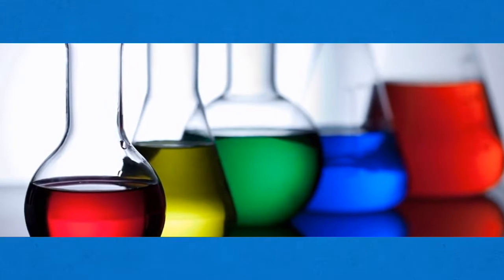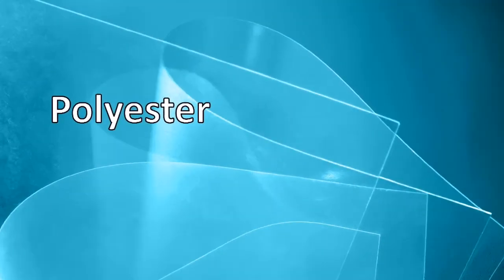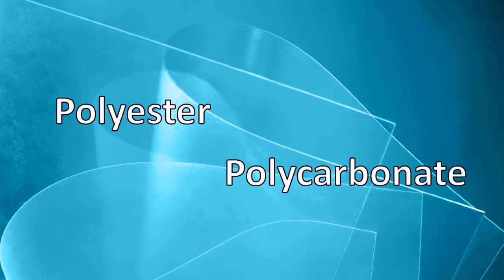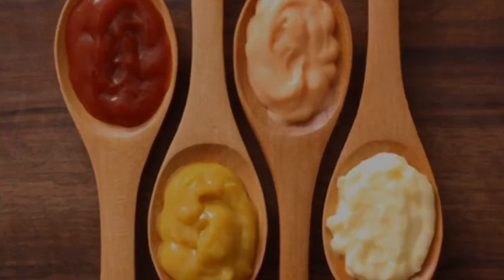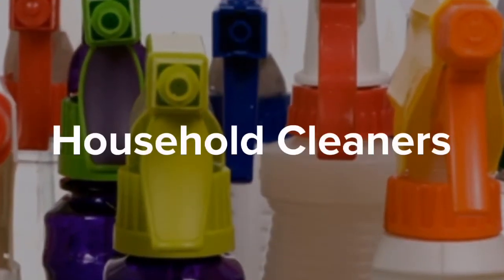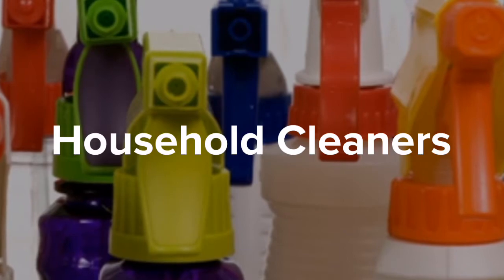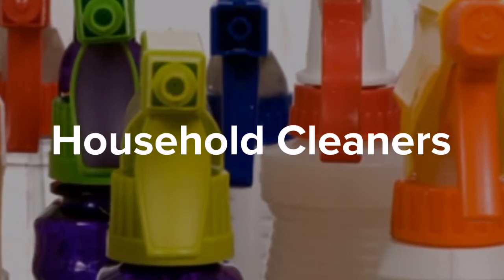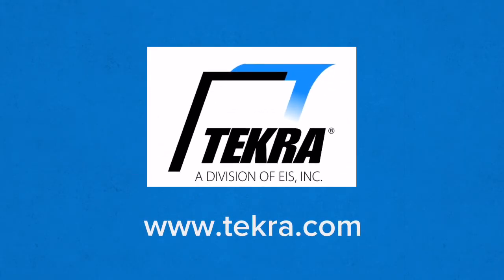When to Use A Hardcoated Film - Chemical Resistance - Part 2 of 4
Tekra – Performance Characteristics to Consider When Choosing to Use a Hard Coated Film – Part 2 of 4: Chemical Resistance.

There are 4 main characteristics to consider when deciding if you should use a hard coated or uncoated polyester or polycarbonate film for your application.  This four part video series will examine each characteristic to help you make the right choice.
Video 2 of 4 examines the potential need for chemical resistance of a finished application using polyester of polycarbonate films.  These films in their raw form can easily break down, stain, or haze if exposed to certain types of chemicals.  This video will examine the different types of chemical exposures a typical film applications can see, and when to choose a hard coated film to protect the base film.